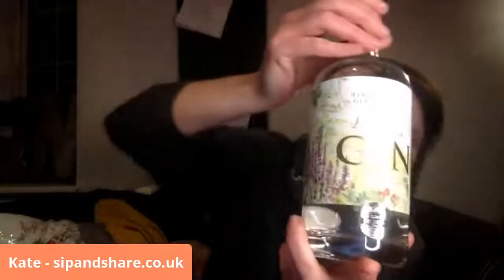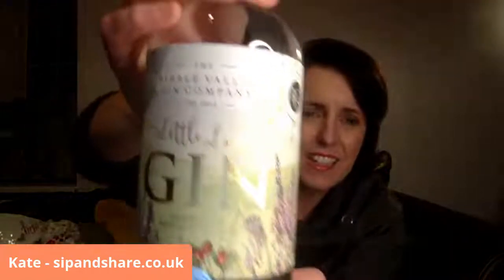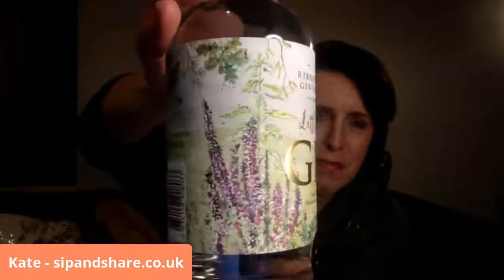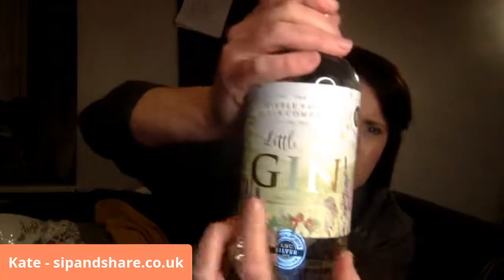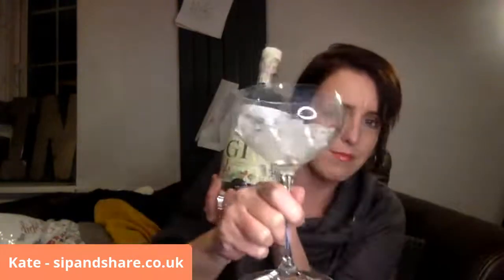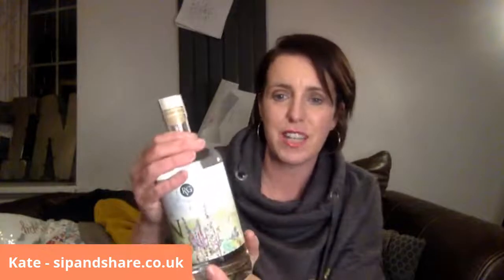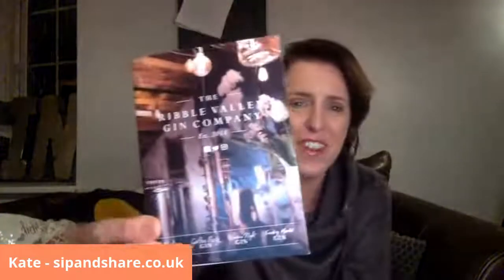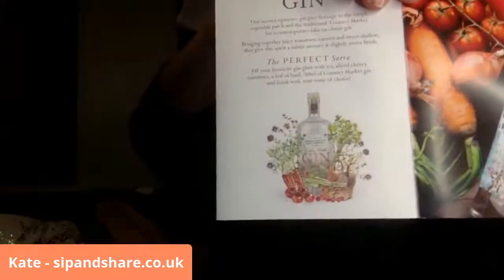Live Tasting - Ribble Valley Little Lane Gin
Tasting of this floral, delicate sounding and beautifully labelled Lancashire gin.